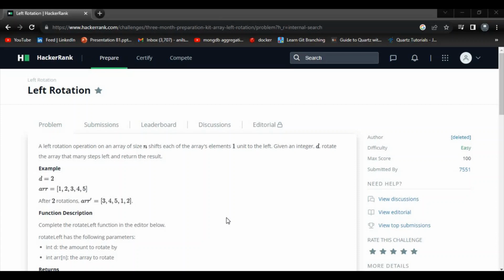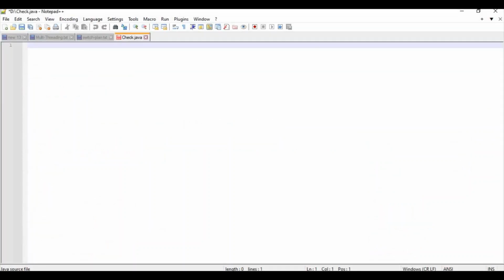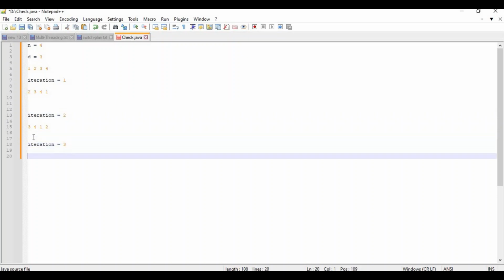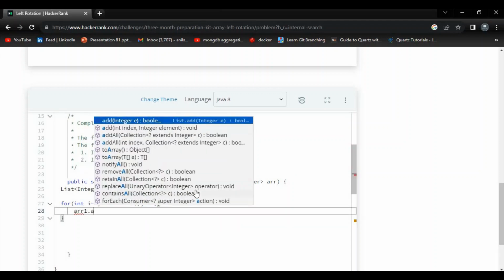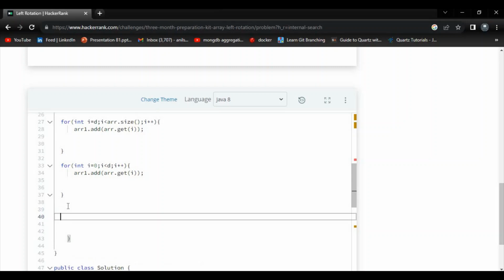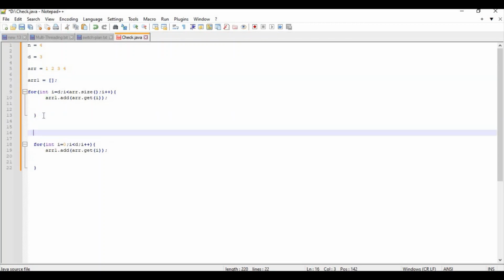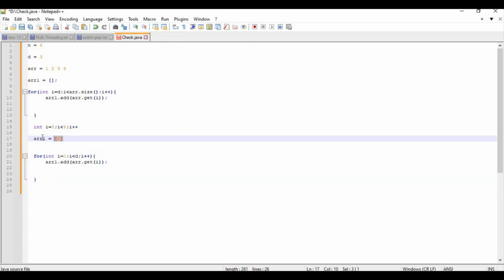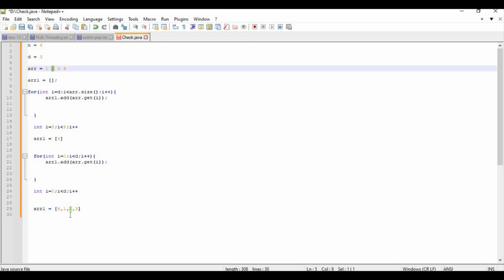Left Rotation | Arrays | Hackerrank | Java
left array rotation in java
rotate array towards left position in java
Left rotation of array in hackerrank java
Left rotation of array